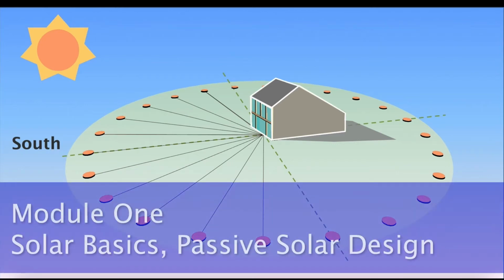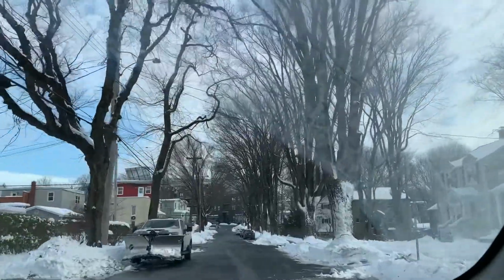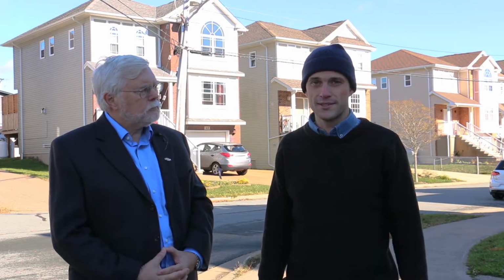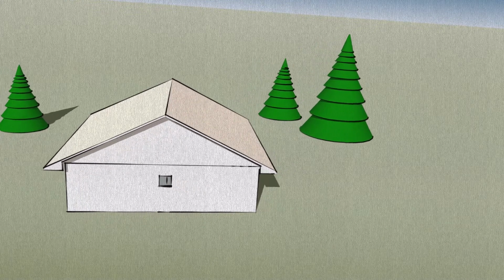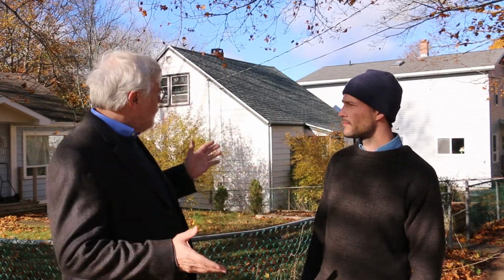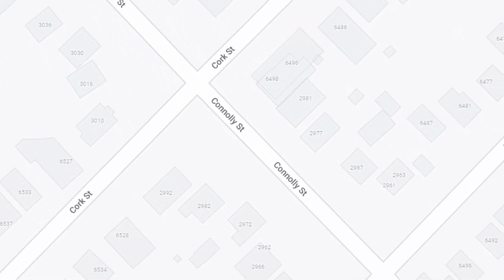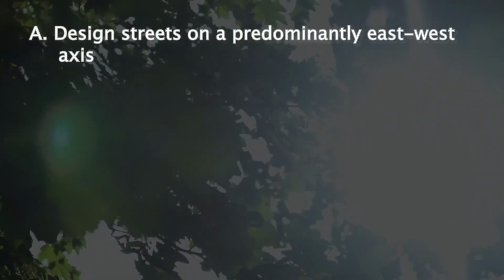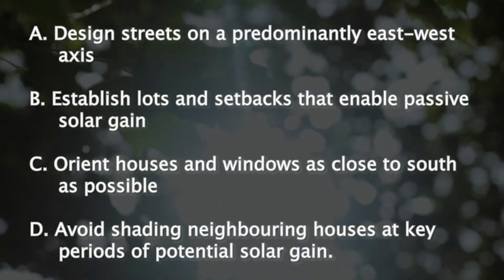Passive Solar Energy Module 4: Subdivision Design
In this video, we’ll discuss how the layout of streets and lots through subdivision design can influence the potential for passive solar gain in individual houses and neighbourhoods. Convention assumes that lot lines run back square from the street and that houses conform to a street setback. In many cases, minor reshaping of lot boundaries, having flexible setbacks and other lot requirements can improve solar access.

This 4-module online course covers passive solar home construction for our Maritime context, including passive solar design, site selection and construction. It was scripted, illustrated and animated as their legacy by local experts Don Roscoe and Jeff Ward. Support for the series came from the Province of Nova Scotia, Solar Nova Scotia and the EAC, and it was produced under a contract with PLANifax, a co-op that does videos of Halifax Regional planning issues.